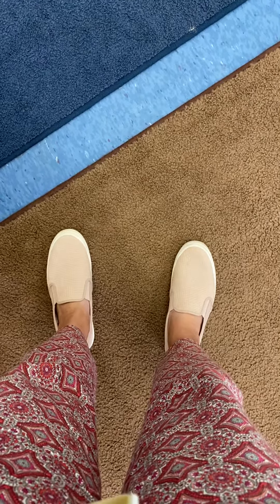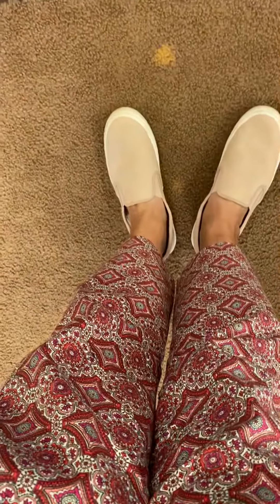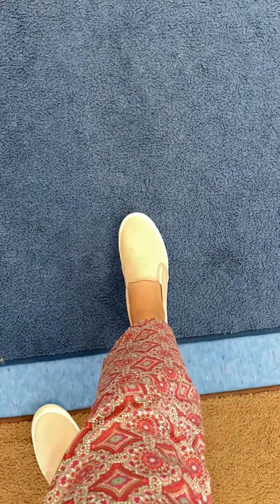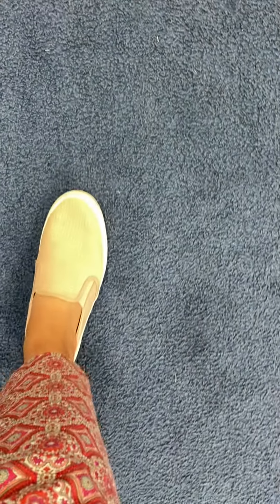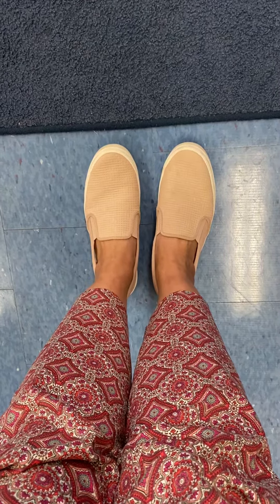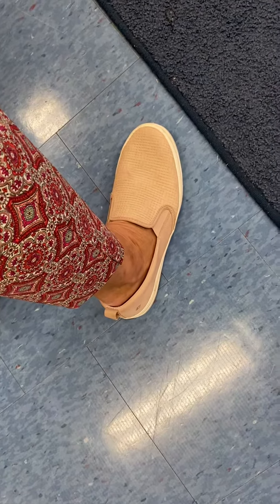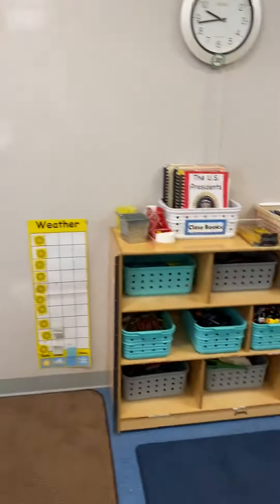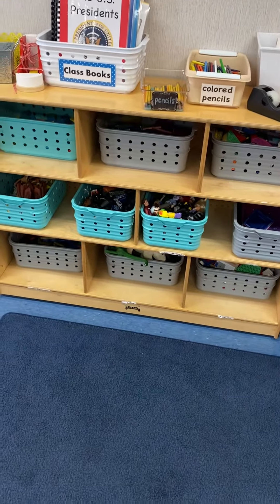Measuring Distances Using Feet - Lesson 1